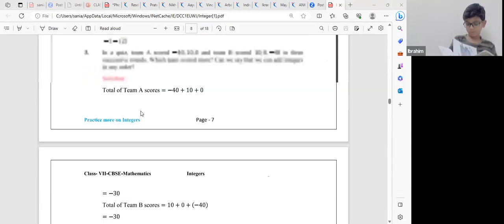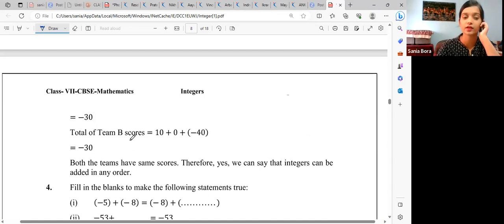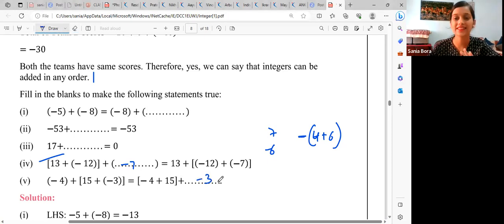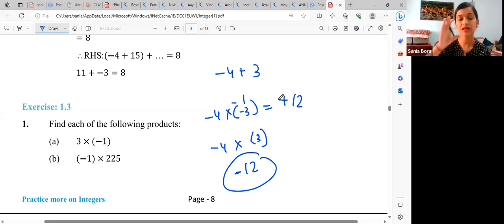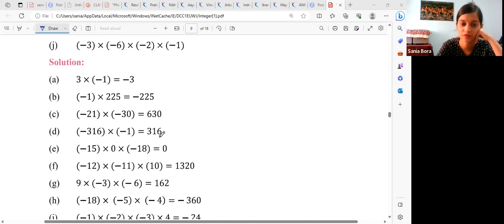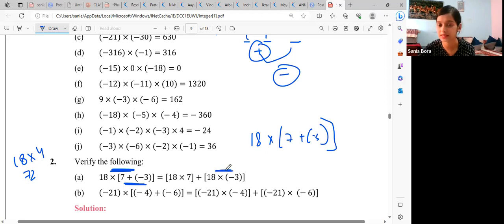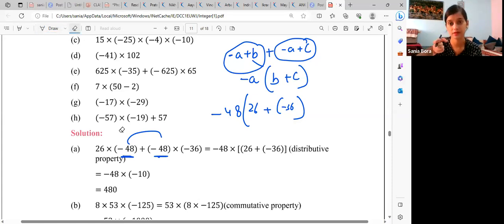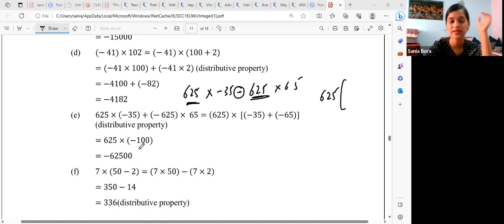Learnivio | Math Lect Ibrahim 20-07-2023